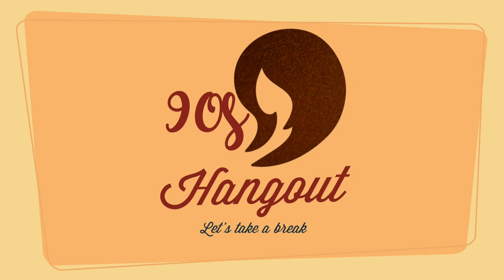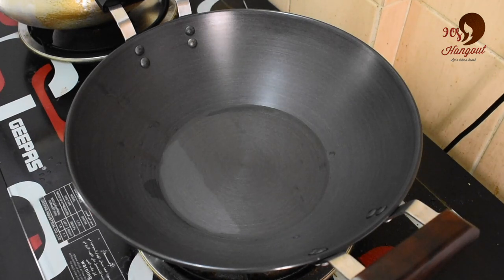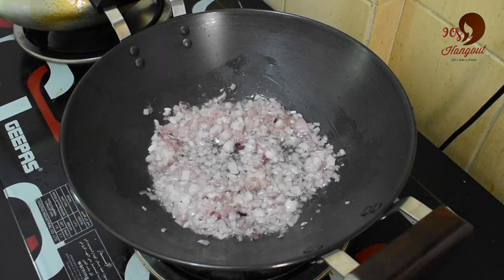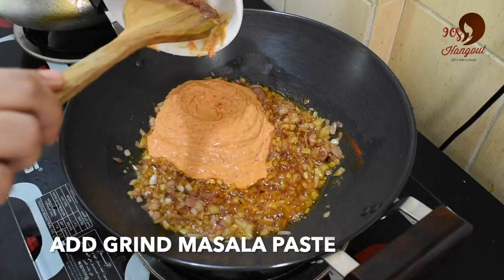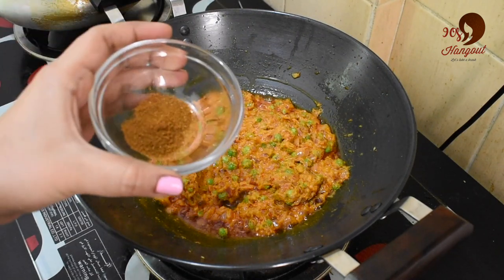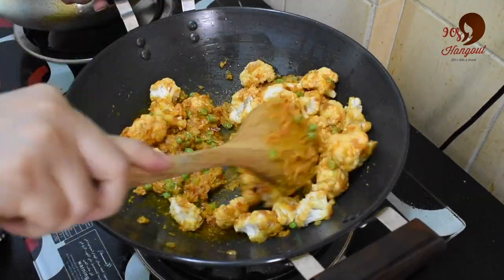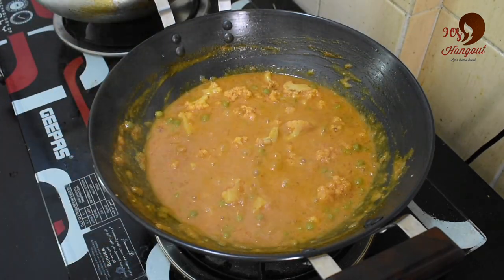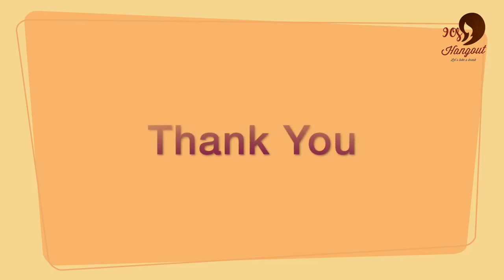Cauliflower gravy| காலிஃபிளவர் கிரேவி| Saturday lunch combo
This video is about making gobi peas gravy which goes delicious with veg briyani, pulao and Chapati.

Lunch combo :- kadaai pulao, yam Roast and Egg pepper fry